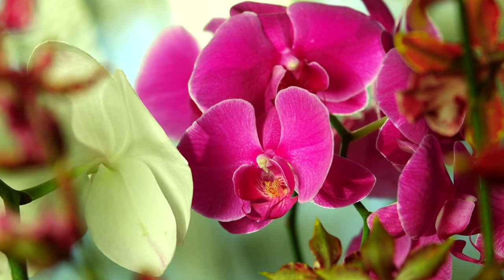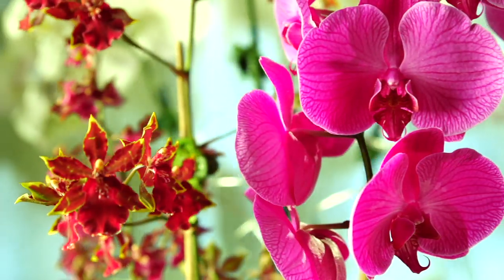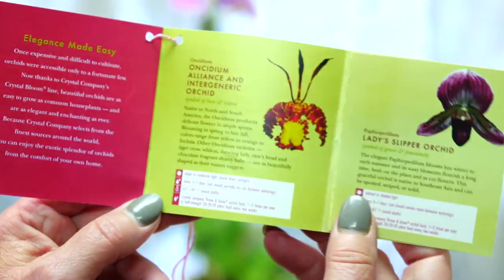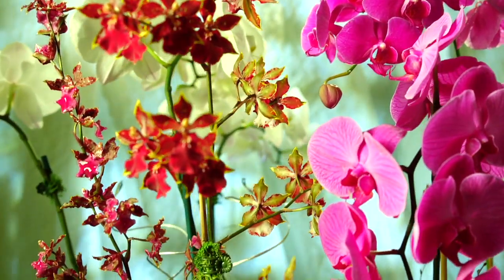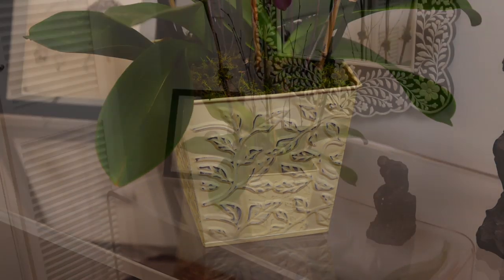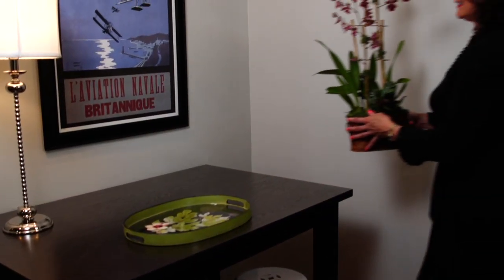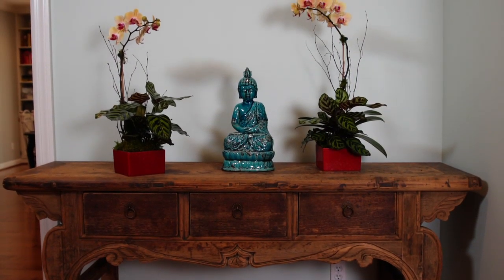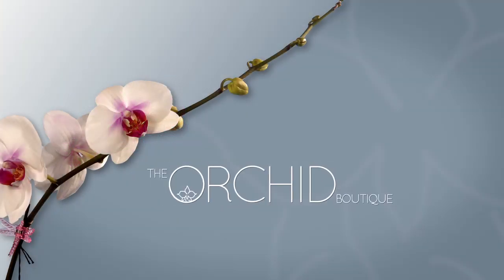Orchids Make a Perfect Gift - 1-800-FLOWERS.COM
Orchids Make a Perfect Gift - 1-800-FLOWERS.COM: watch this video featuring products available on 1800flowers.com.